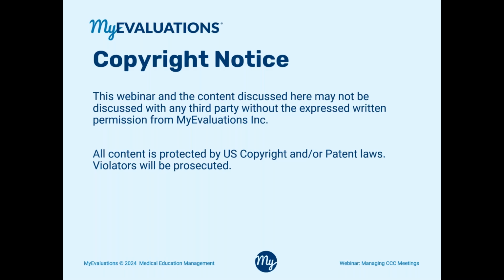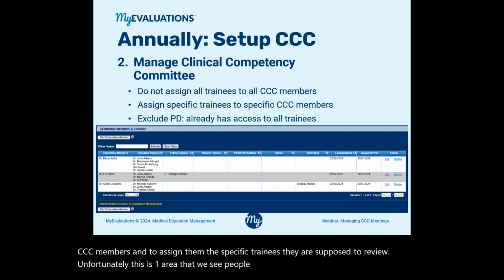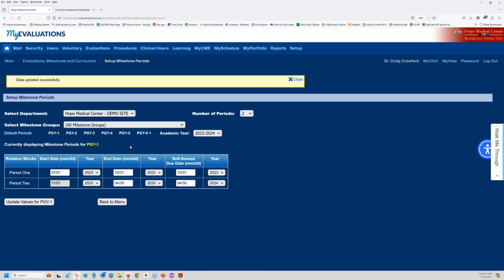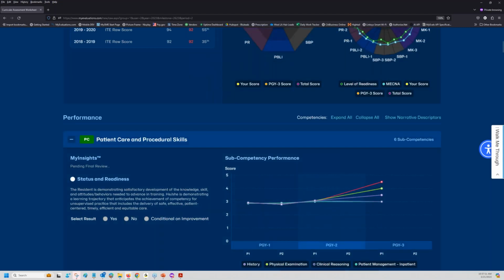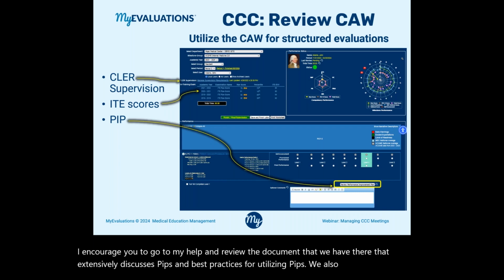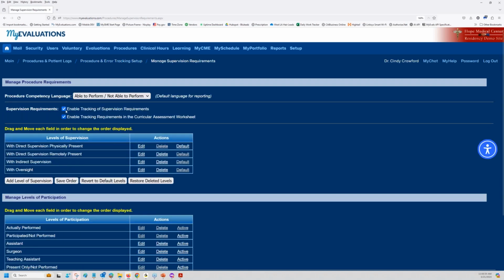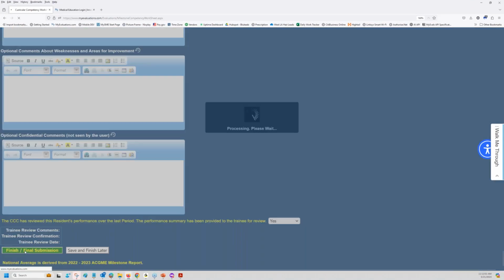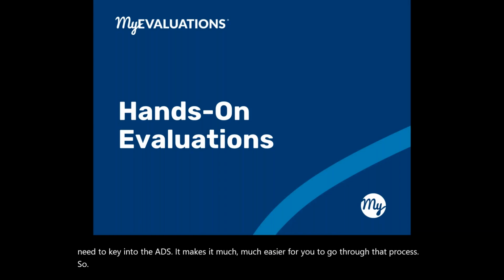Managing Clinical Competency Committee Meetings